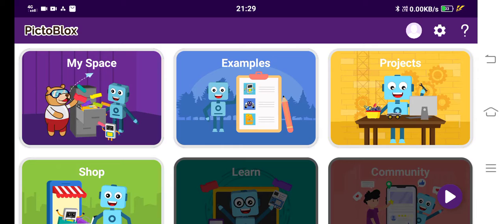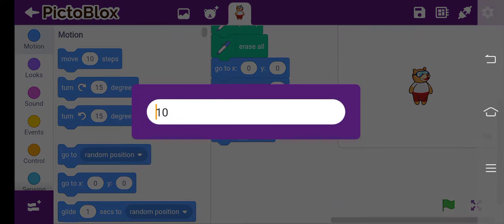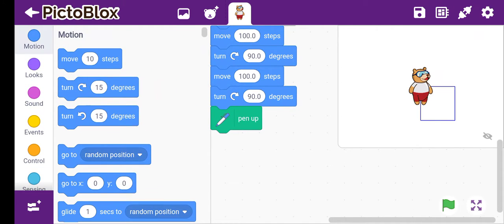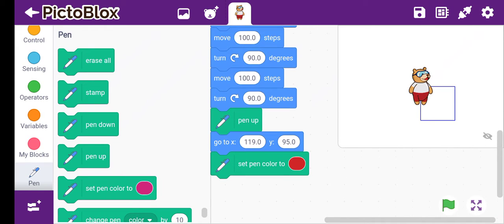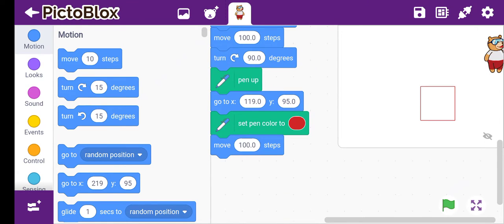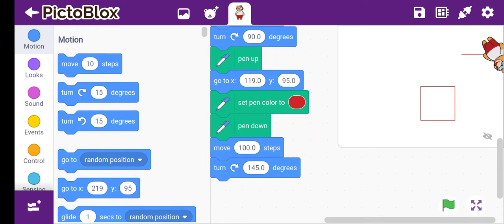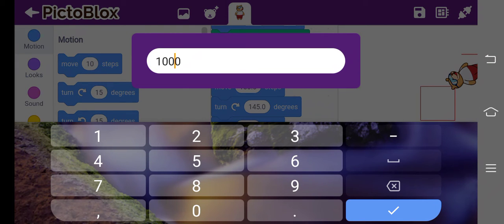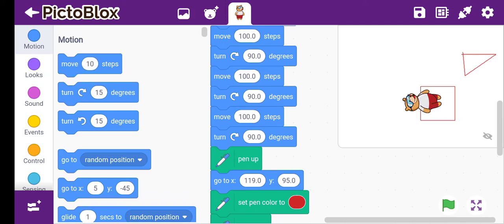how to make different shapes by one sprite in pictoblox and scratch?